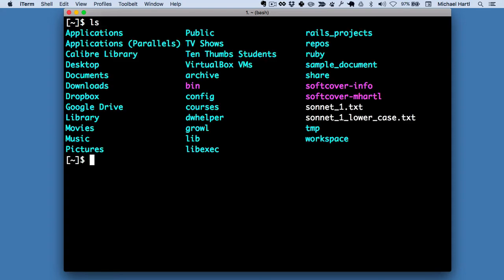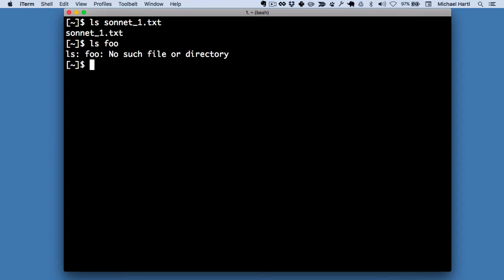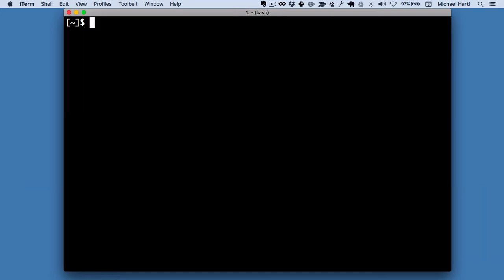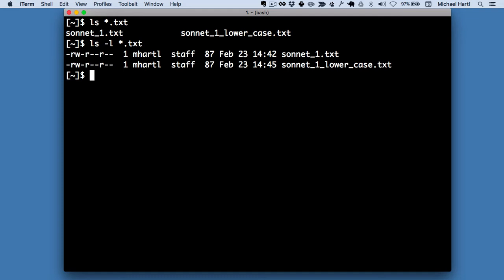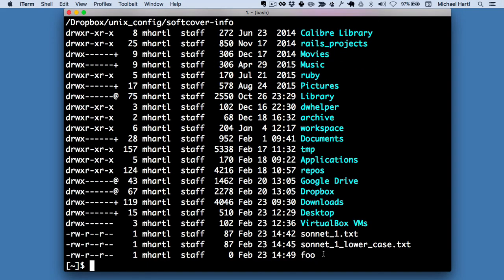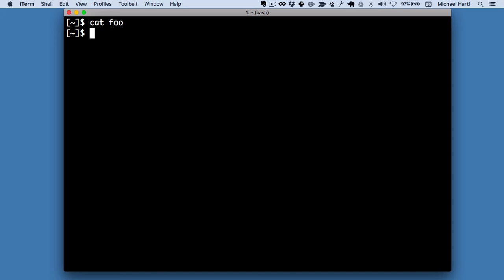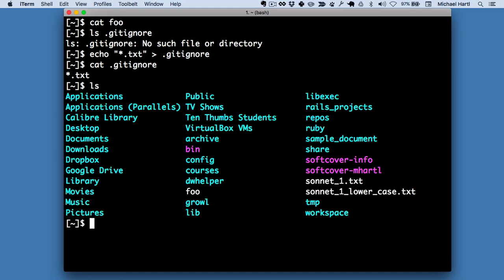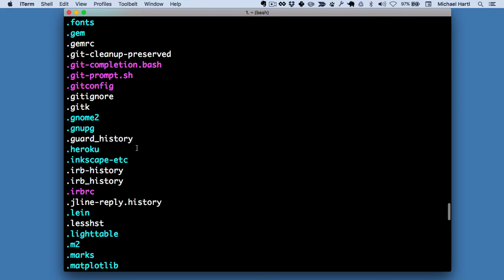Section 2.2: “Listing” from Learn Enough Command Line to Be Dangerous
This is the video for Section 2.2: “Listing” from Learn Enough Command Line to Be Dangerous by Michael Hartl. The corresponding book section is available for free

Learn Enough Command Line to Be Dangerous is an introduction to the Unix command line for complete beginners. Because the command line is a foundational technology for everything else in tech, this first Learn Enough tutorial is the best place to start for “learning to code”.